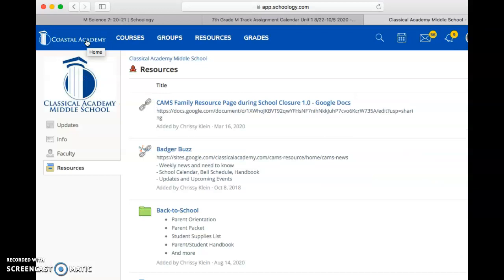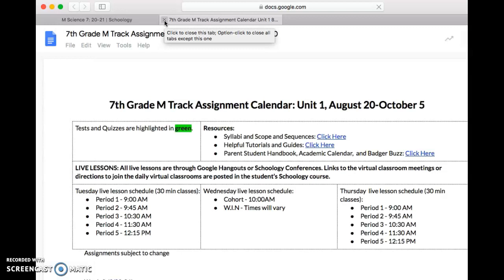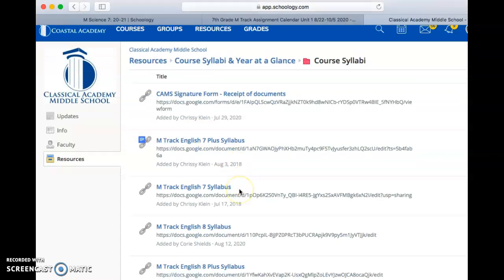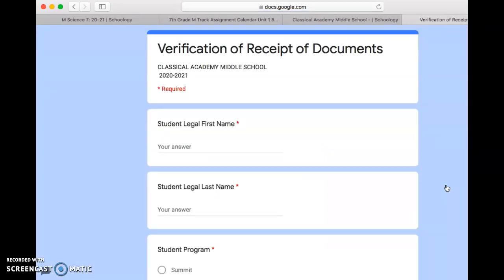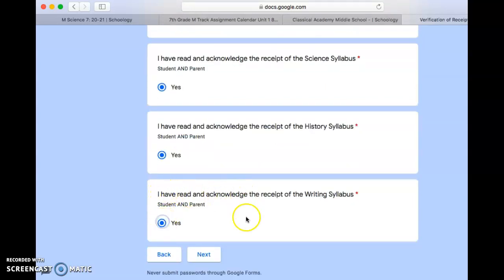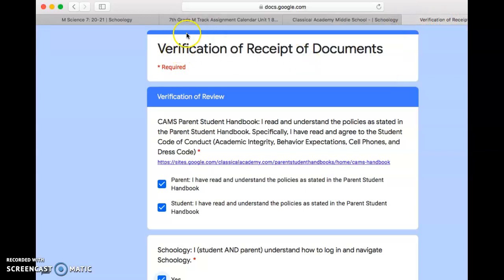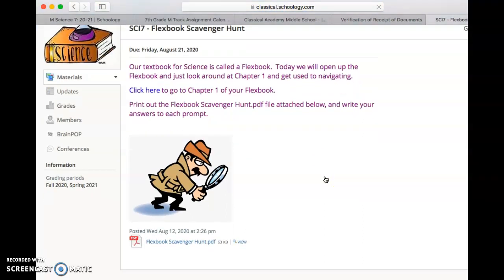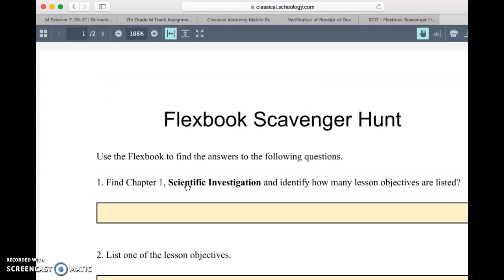U1 Syllabus and Flexbook